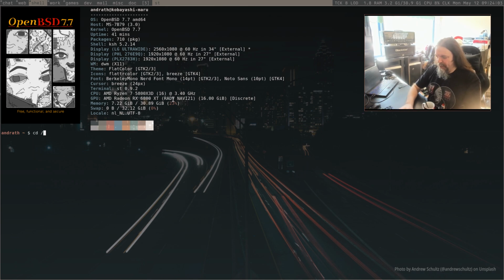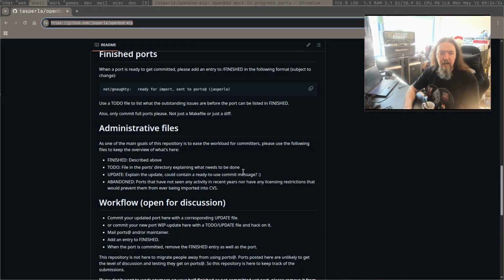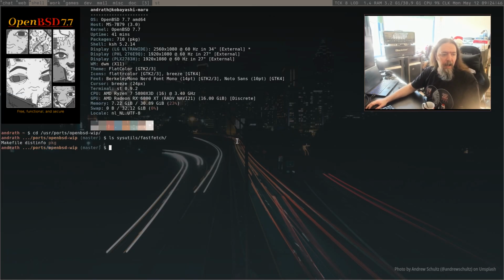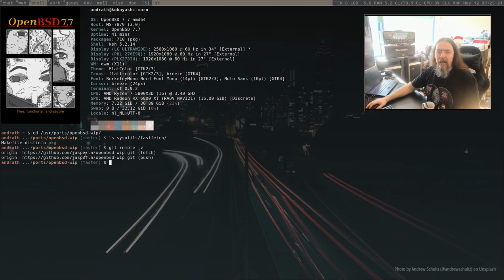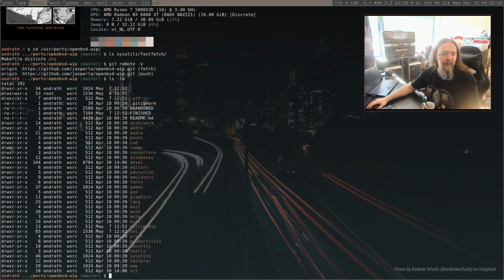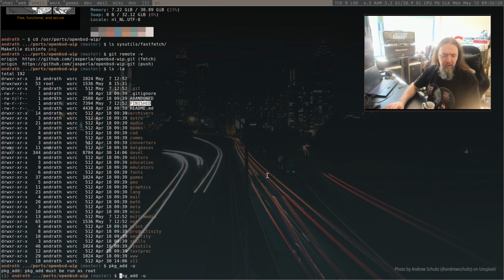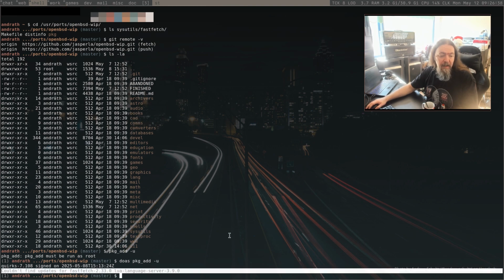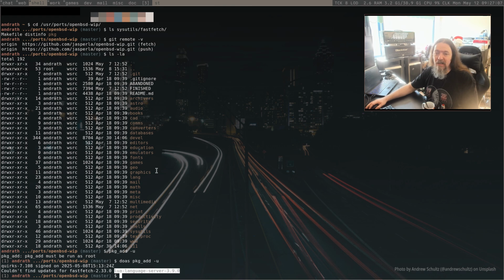OpenBSD quicky - OpenBSD WIP ports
Some software is not yet available for OpenBSD. They might be standing by to be included in the official OpenBSD ports in the OpenBSD WIP:

Warning: DO practice RTFM, and install these sparingly. Use packages when possible.